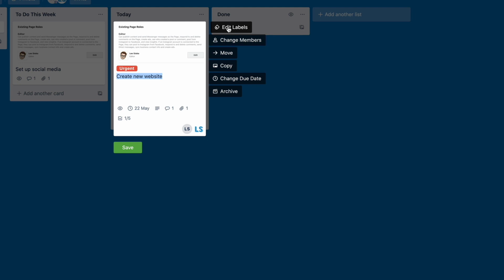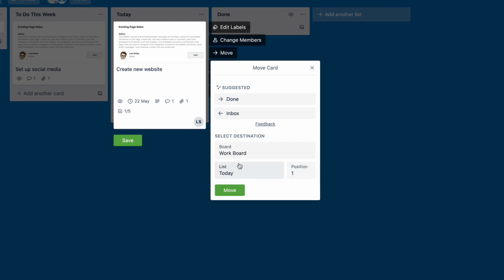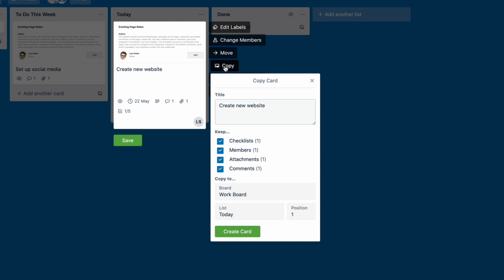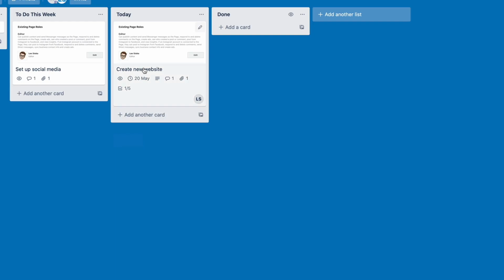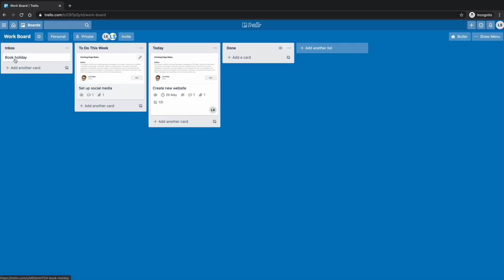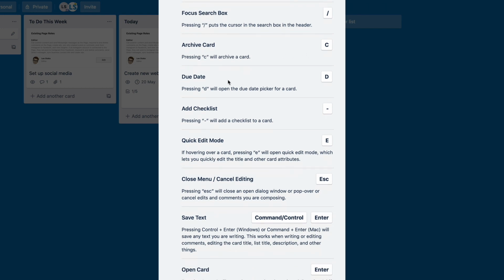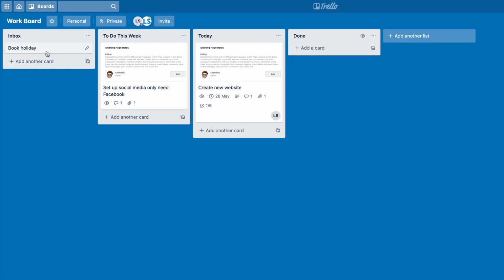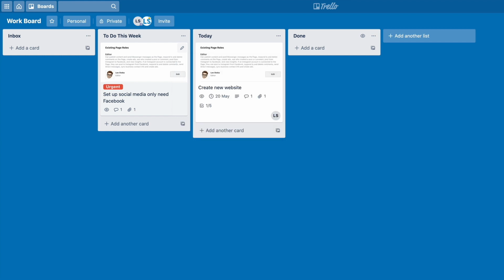Trello for Beginners - Shortcuts in Trello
Your perfect introduction to what Trello is, and how it works. Follow along this 7 video series to become an expert! This is video 5 of 7.